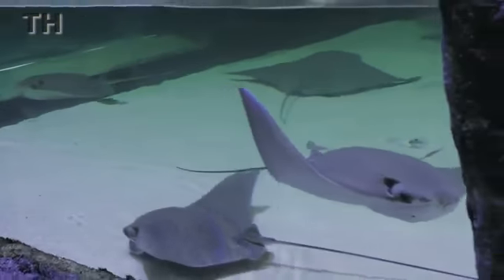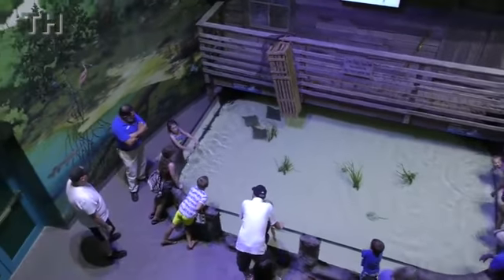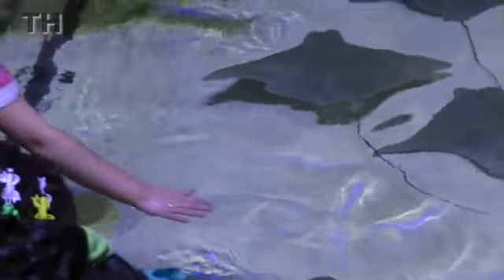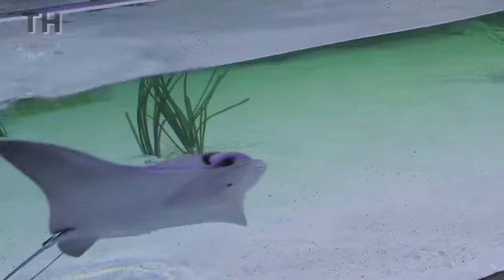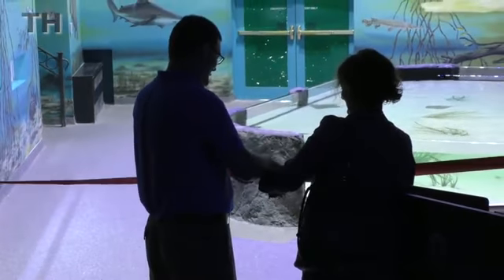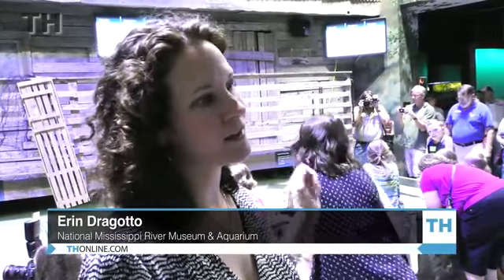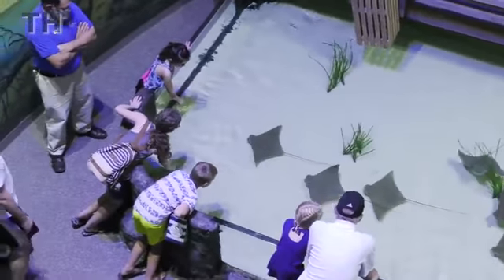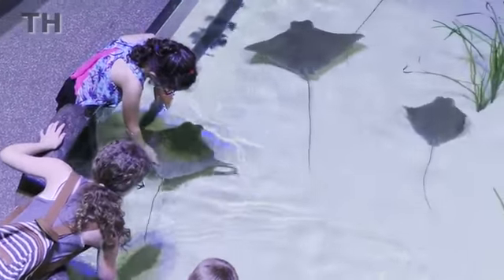Stingrays, jellyfish come to Dubuque river museum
National Mississippi River Museum & Aquarium staff discuss the newest permanent exhibit gallery featuring life from the Mississippi River's delta with a stingray touch pool, upside-down jellyfish and mangrove habitat.